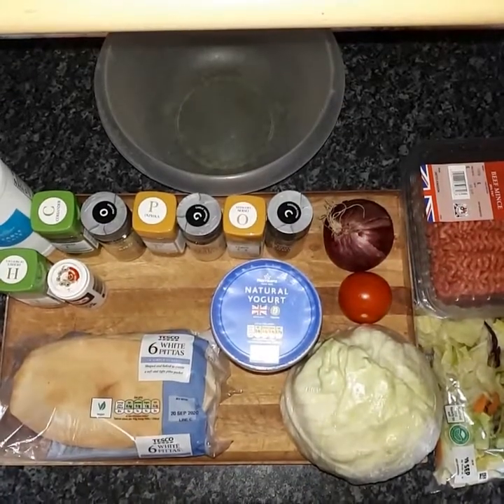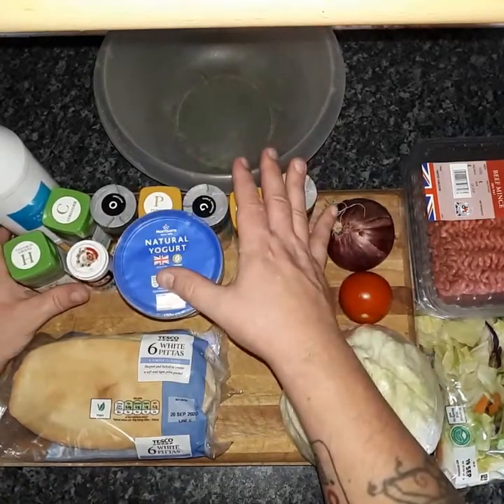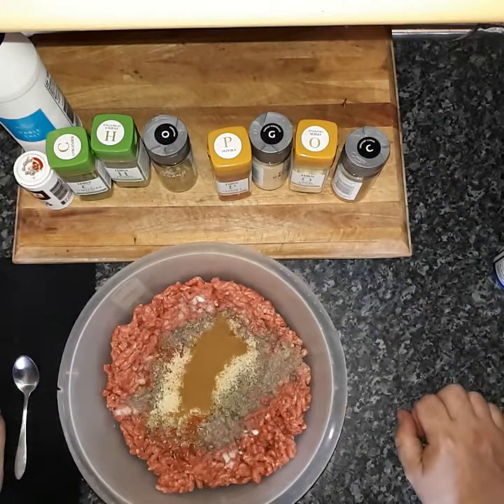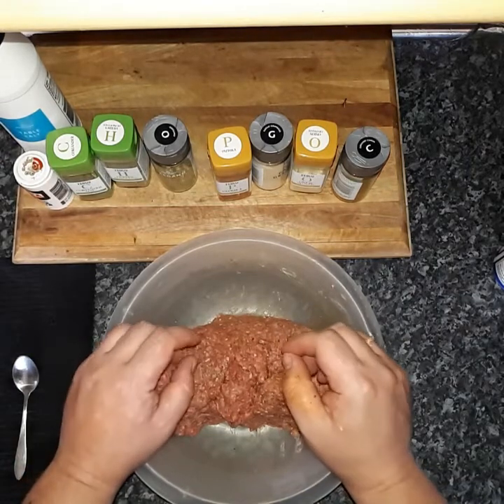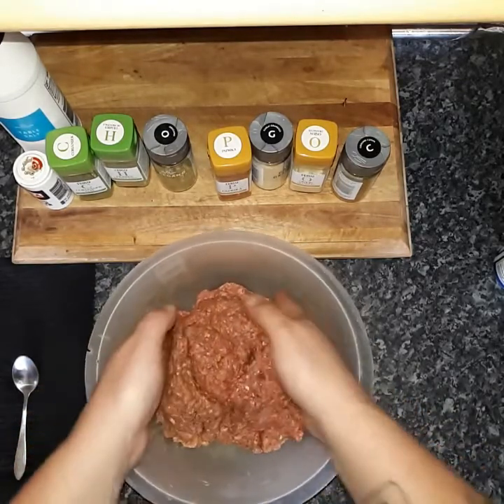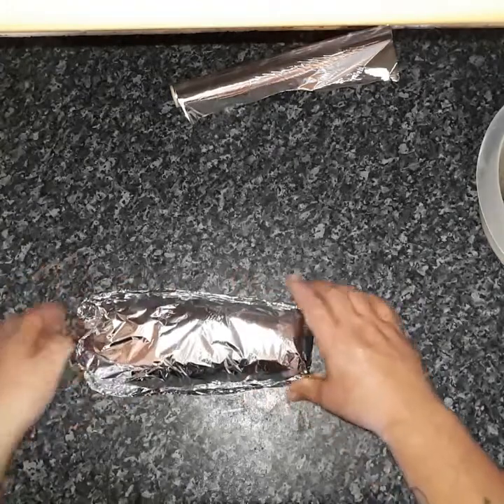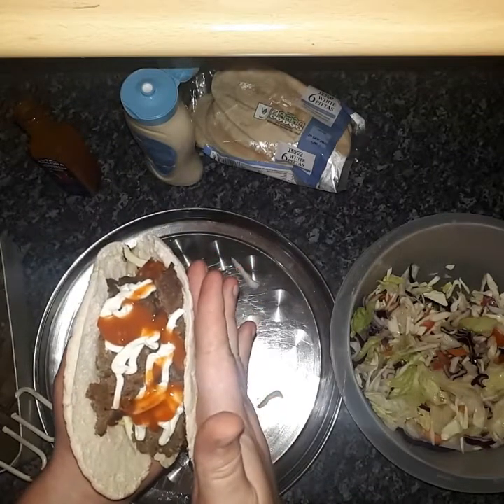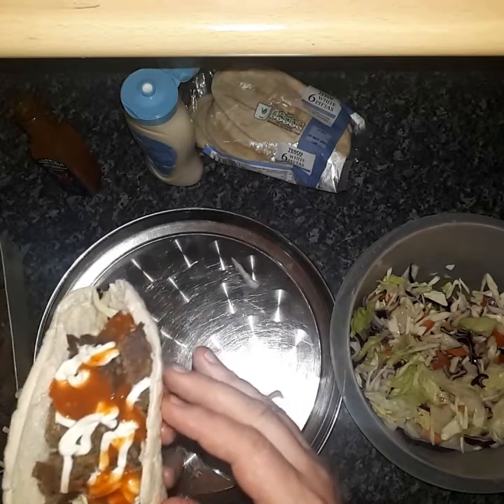How to make Chip shop tasting doner kebab meat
A very authentic tasting doner kebab meat you can make at home